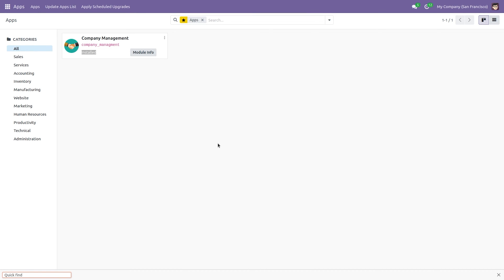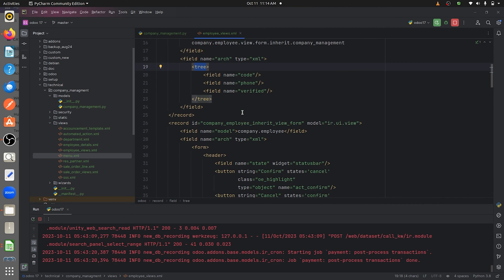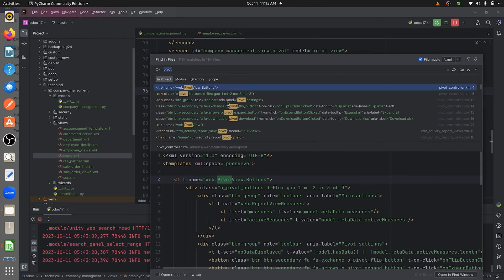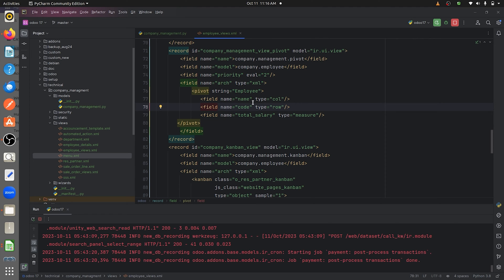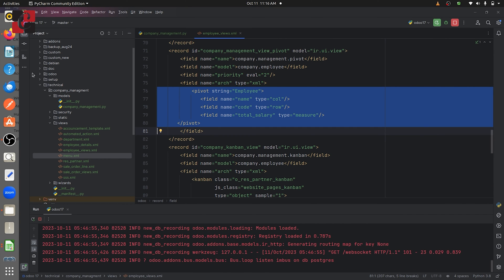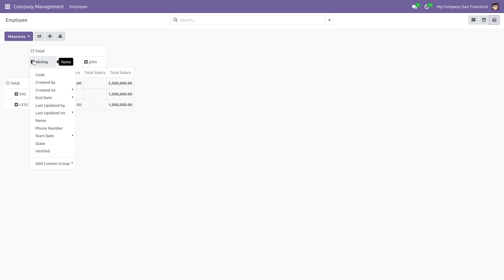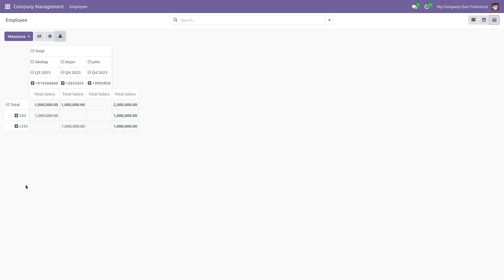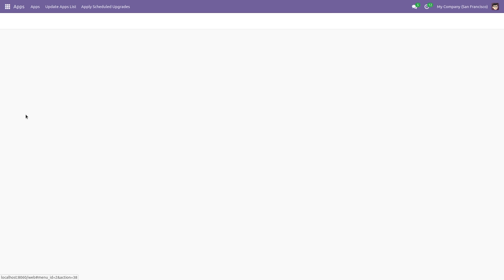Advanced Views: Pivot View in Odoo 17 | Odoo 17 Development Tutorials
In this video, you'll discover how to transform and analyze your data from various angles, creating dynamic and interactive pivot tables